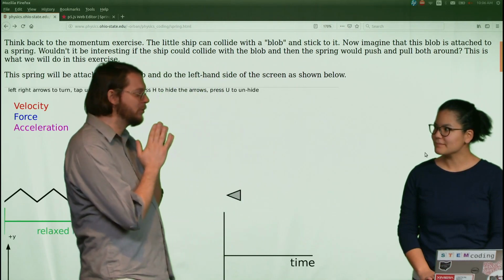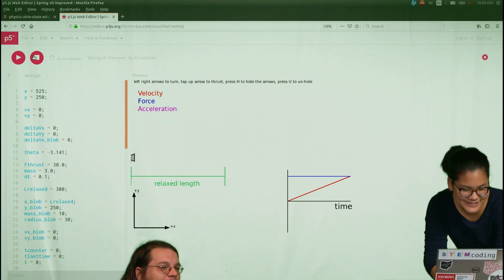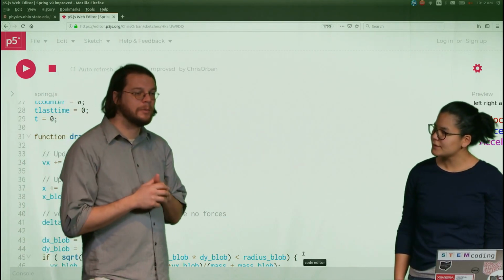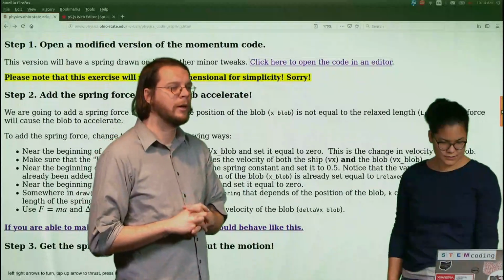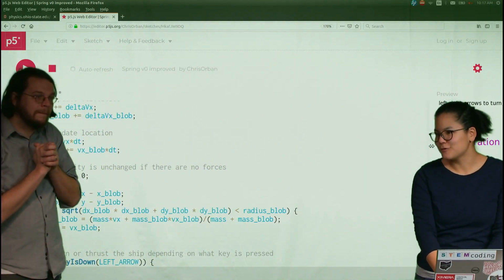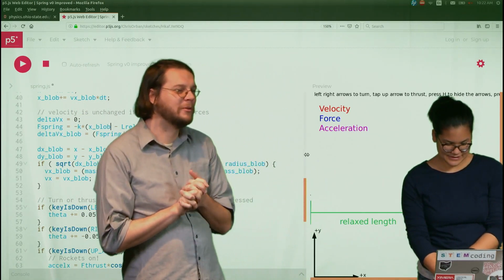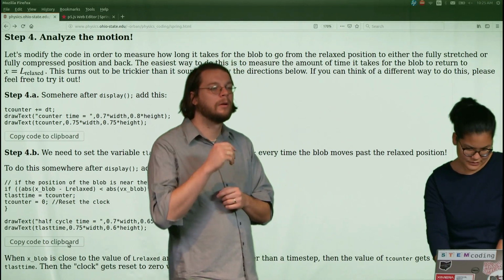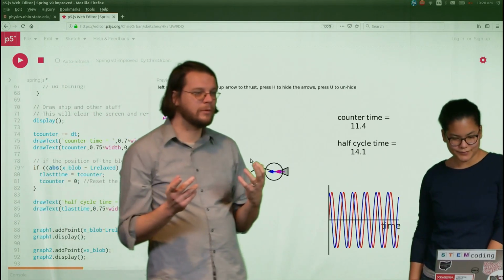Planetoids with a Spring (Part 1)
Part 1 of our Planetoids with a spring activity. Here is the link to the code
Here is the step-by-step: